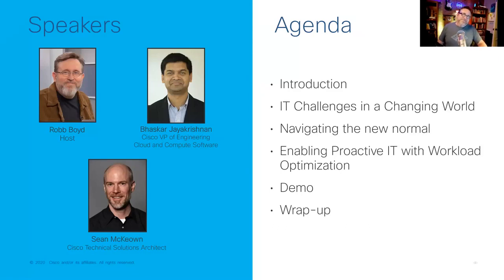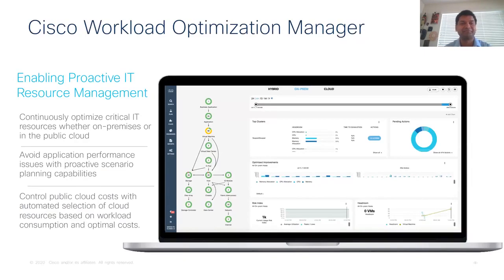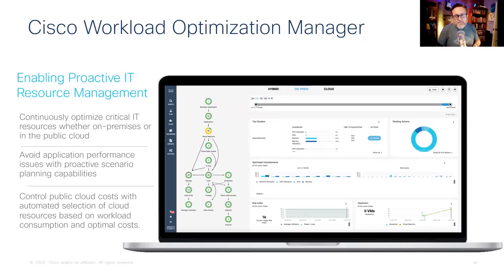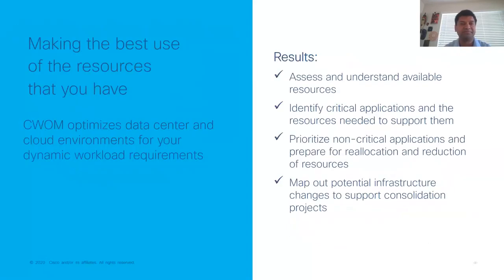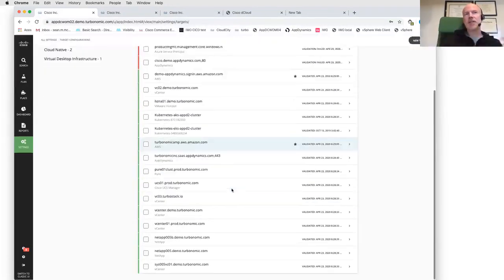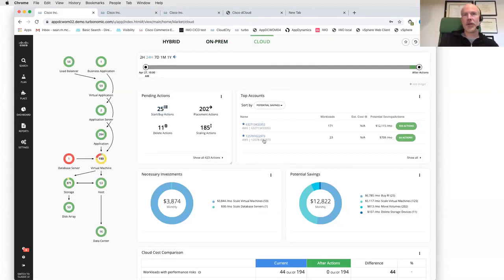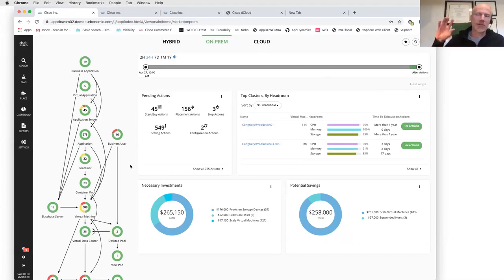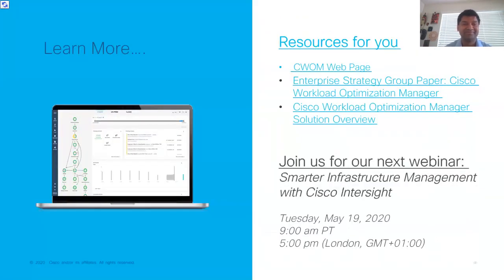Enabling Proactive IT in an Evolving Business Climate | Cisco Workload Optimization Manager (CWOM)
Cisco Workload Optimization Manager (CWOM) is a real-time decision engine that can help IT teams be proactive and navigate successfully through unpredictable spikes in demand, ensuring performance of critical workloads while maximizing efficiency.